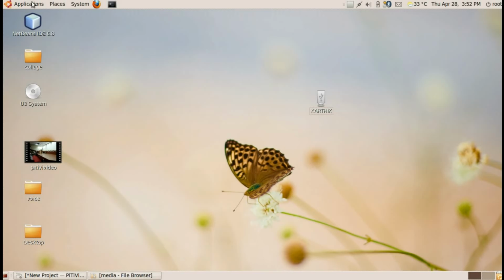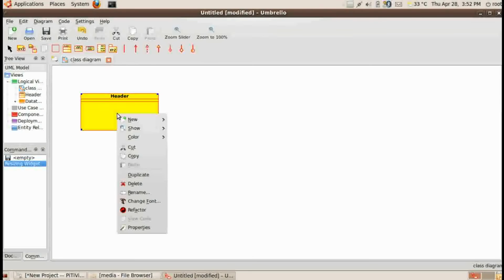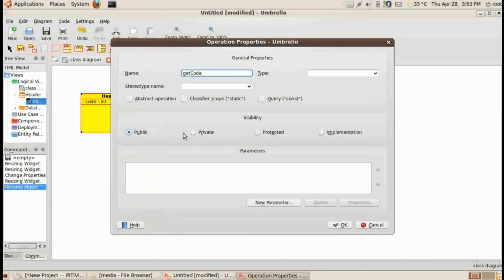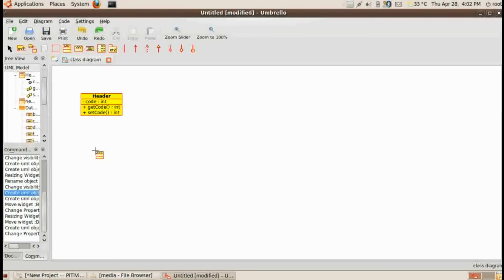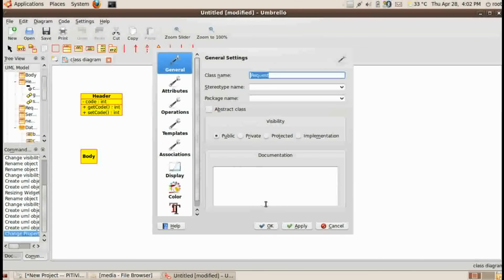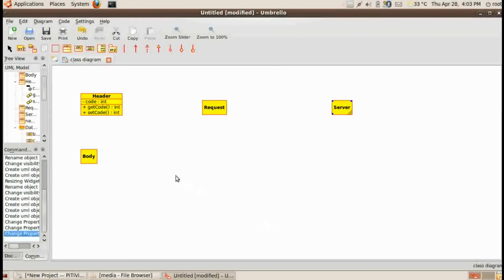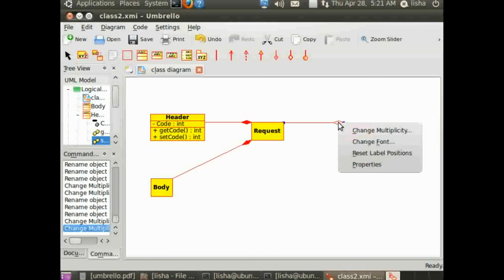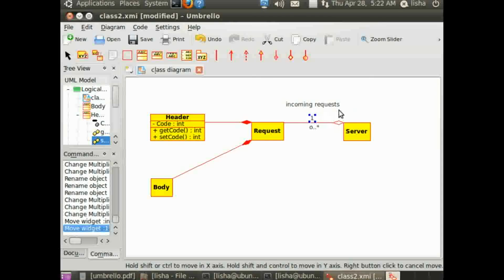Umbrello UML Modeller - Creating Class Diagram